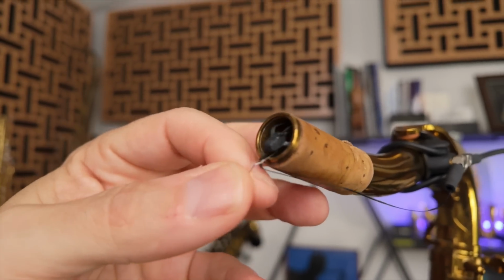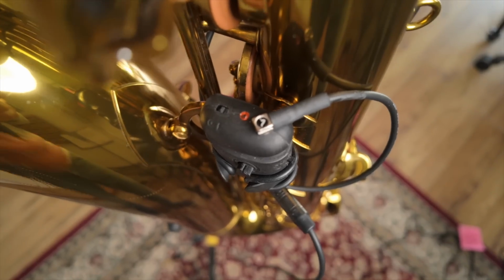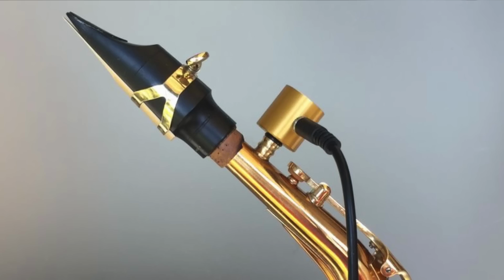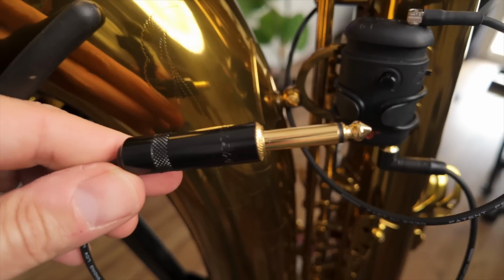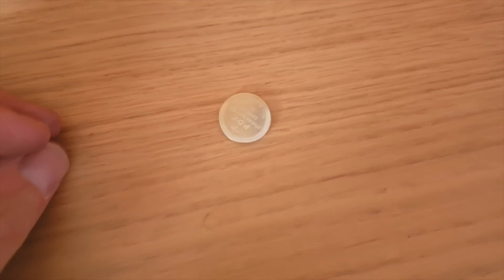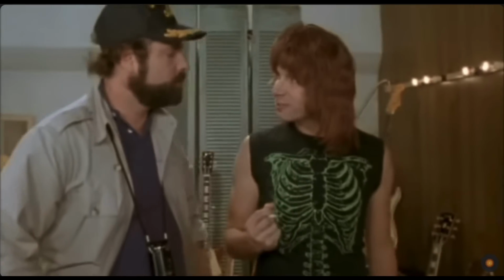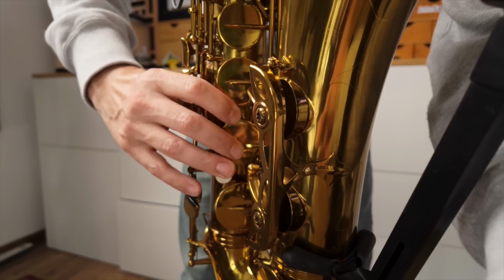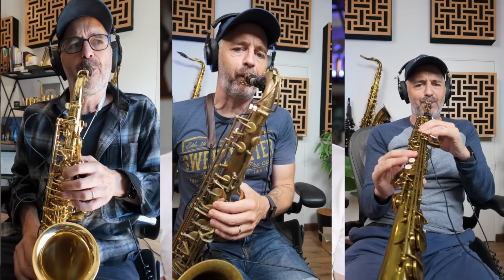I Think I Found The New King of Saxophone Microphones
Jay Metcalf reviews the Intramic Saxophone microphone